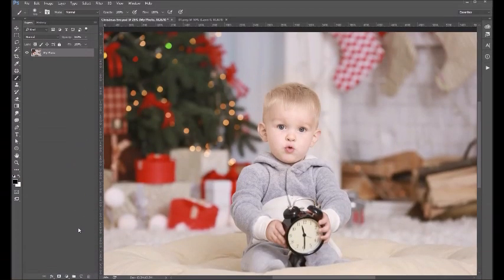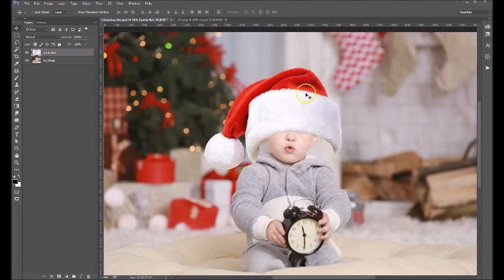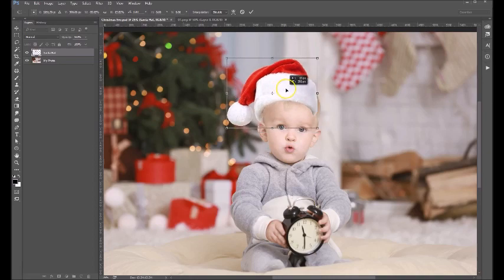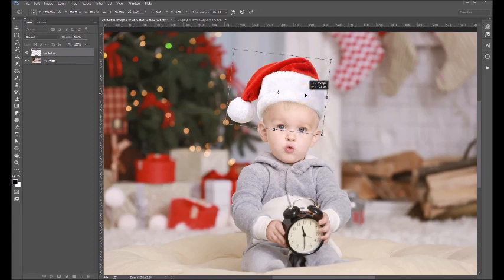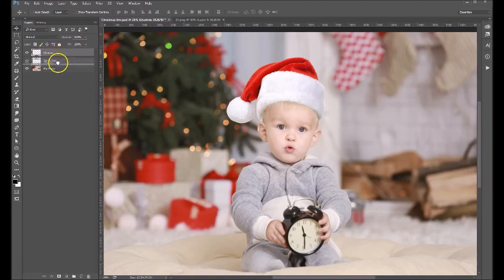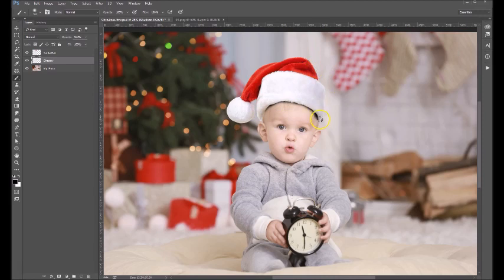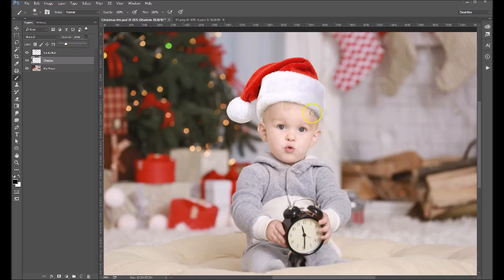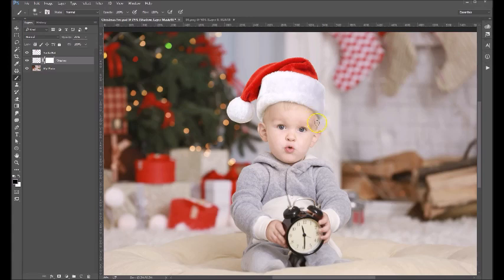Using Overlays in Photoshop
Learn how to use our Santa Hat overlays in this quick tutorial using Photoshop or Photoshop Elements. These overlays will also work in any program that accepts PNG files, although the process may be different.